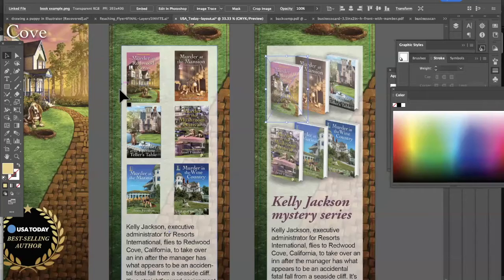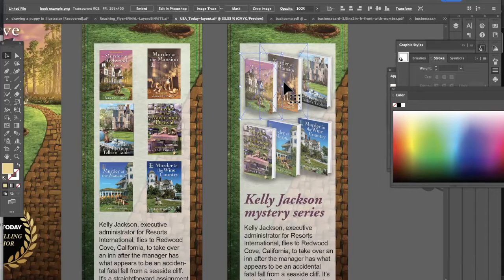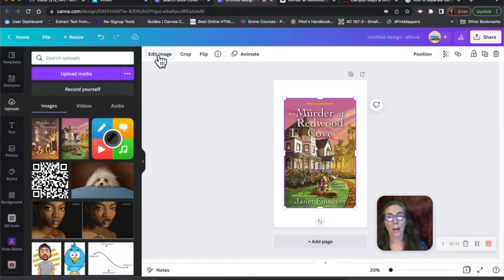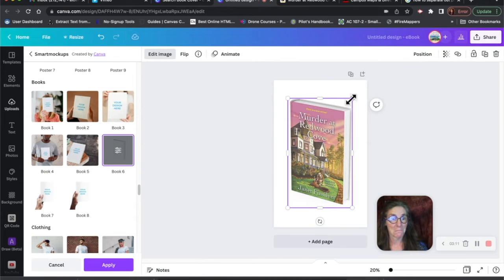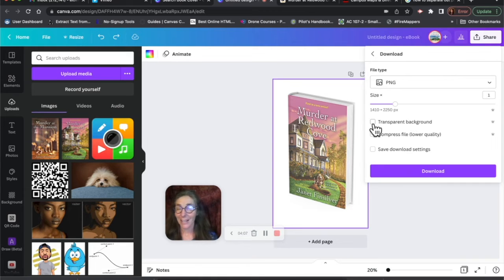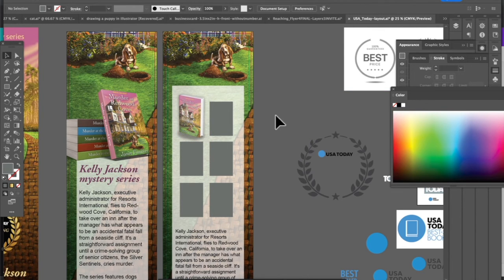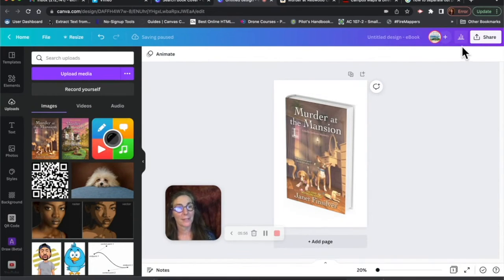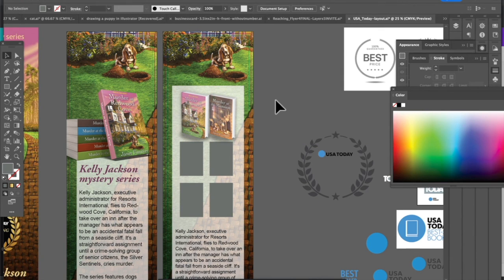Create a 3D book cover of your image in Canva for free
I needed to make a book cover design look like what it might look like on a book and include it in a promotional design I was working on. I am going to show the difference between the free options in Canva and also the pro feature that can help save you some time in your design workflow.